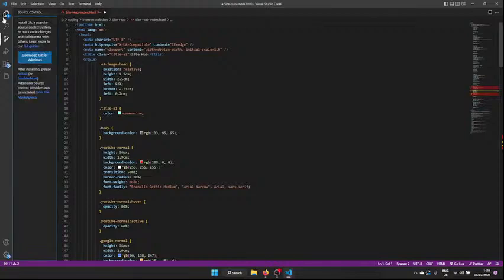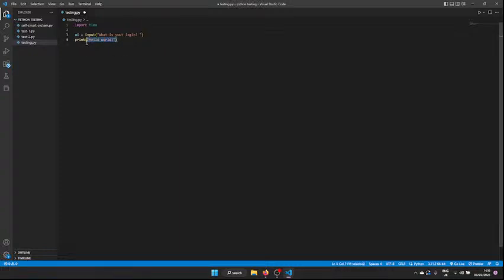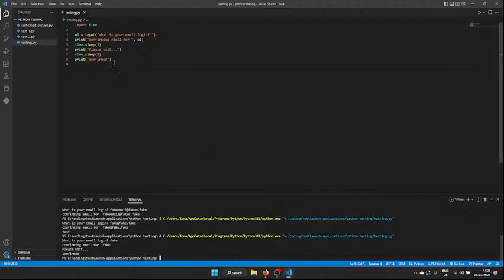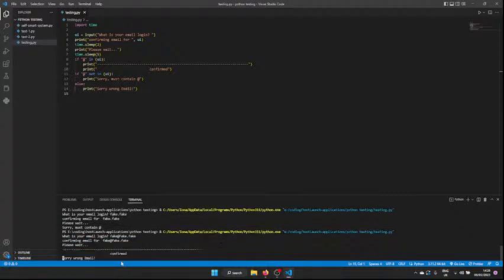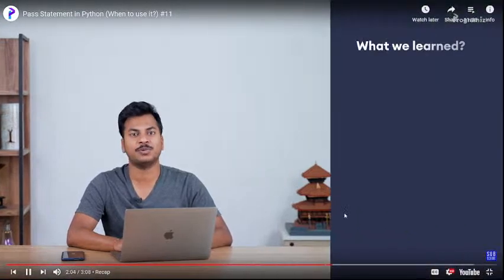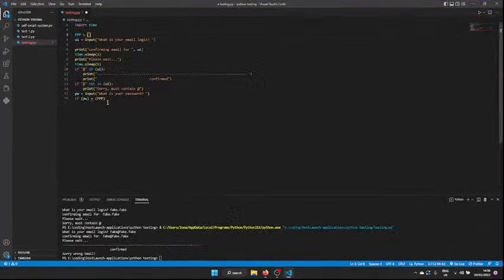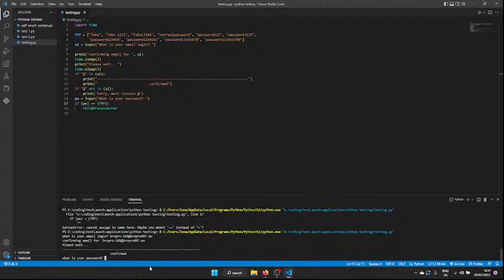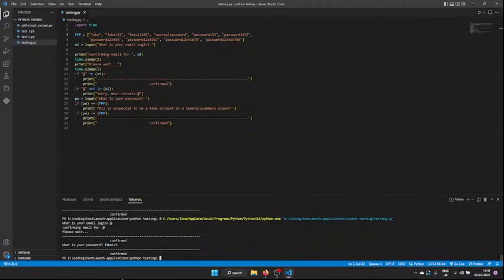Mc war #1 Its not good...